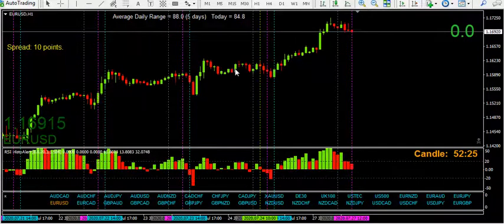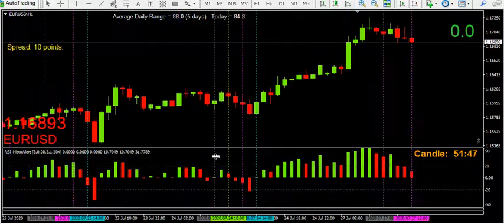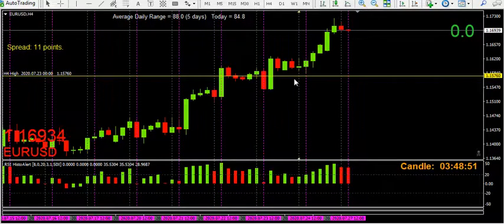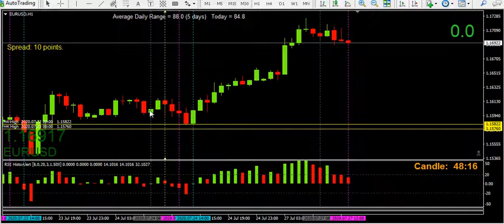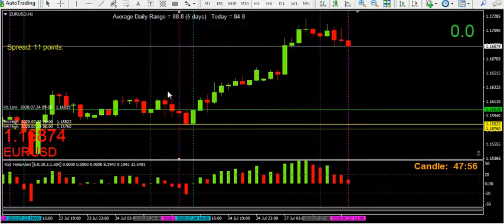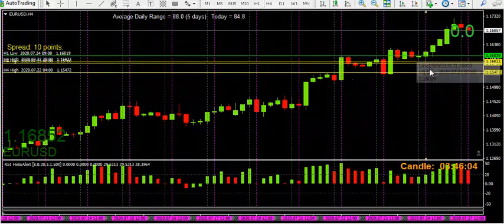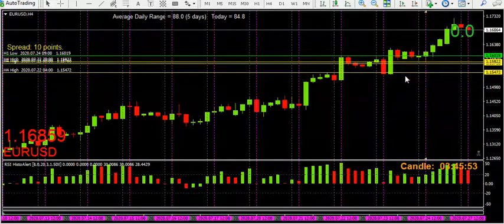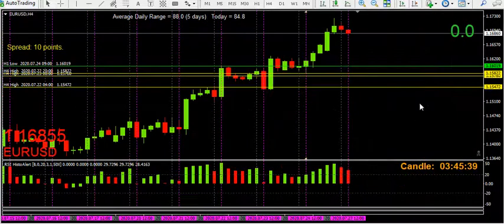Answer to Roy on twitter